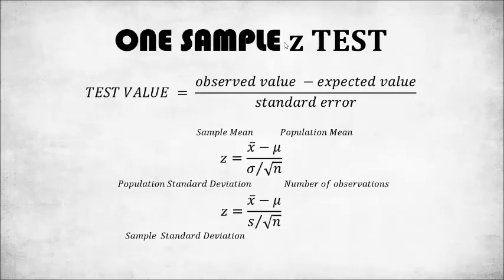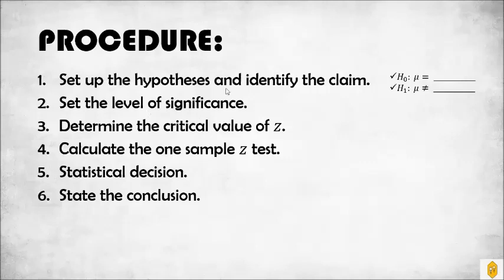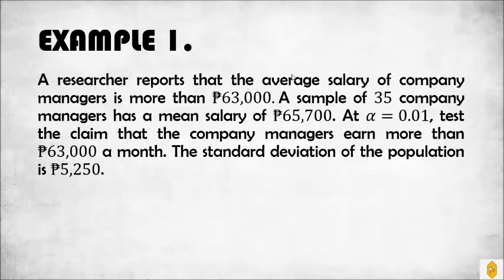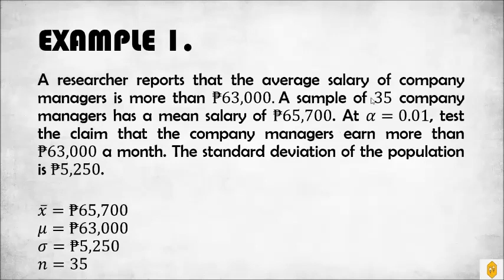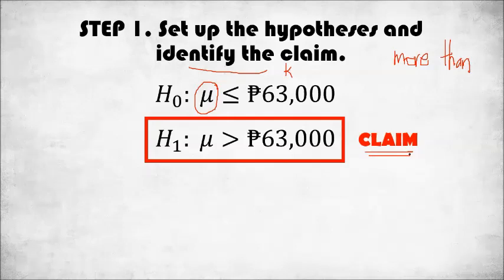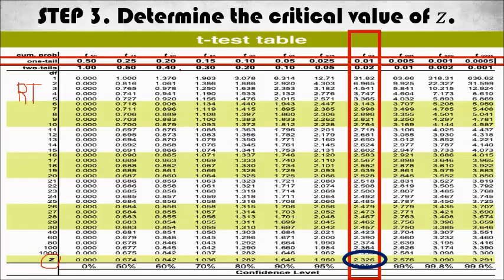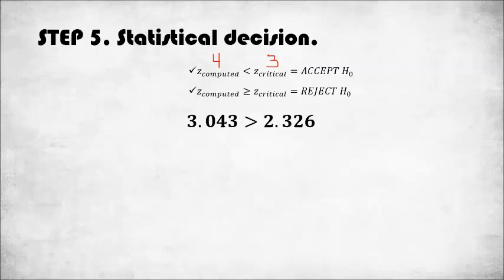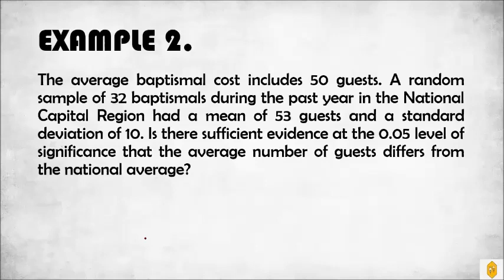STAT2112 - Statistics and Probability - Week 11 - Part 2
Tests of Hypothesis